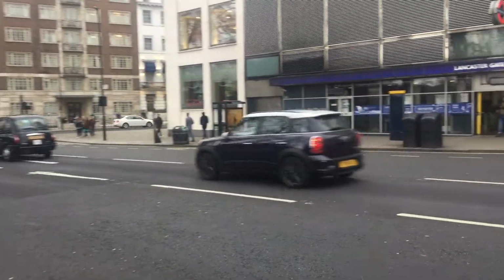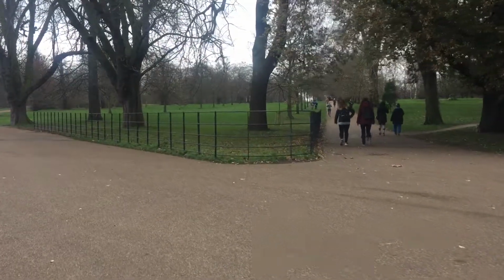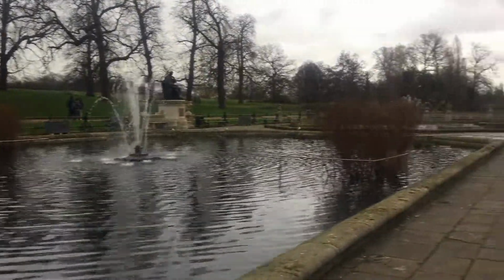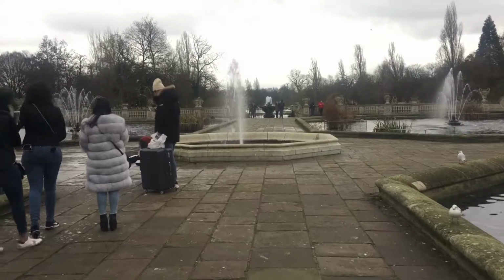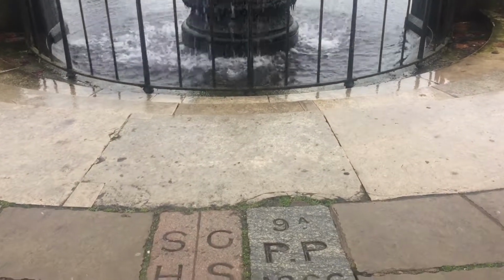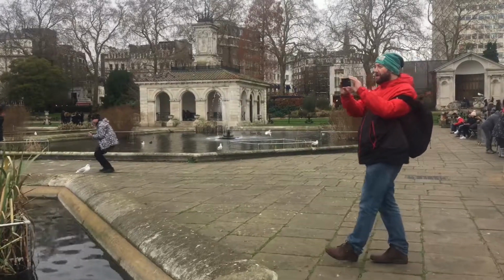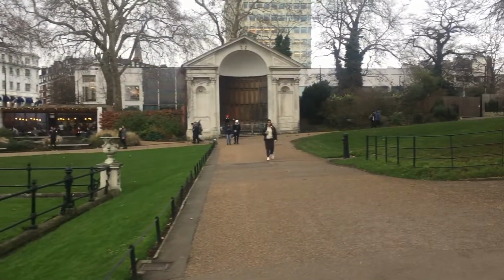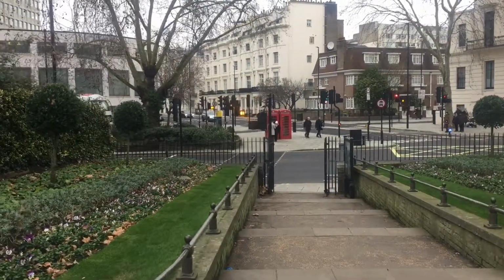London's "Italian Garden"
Built in the 1860's at the request of Prince Albert as a gift to his wife Queen Victoria, this water garden is truly a gem.